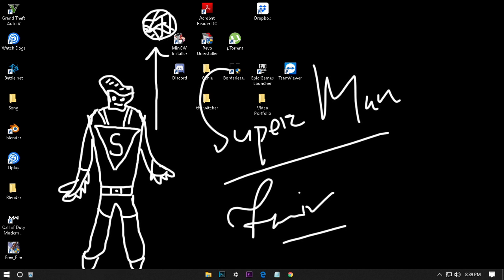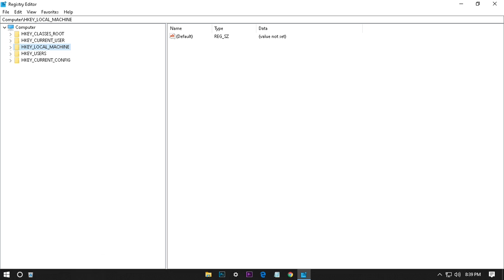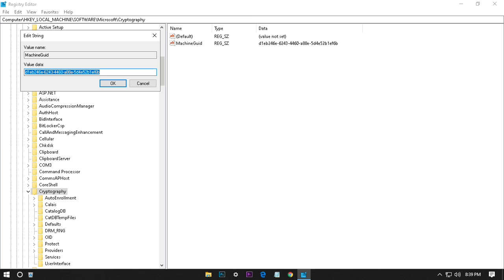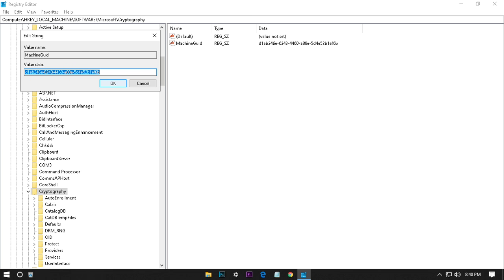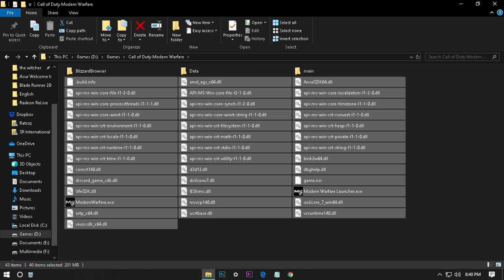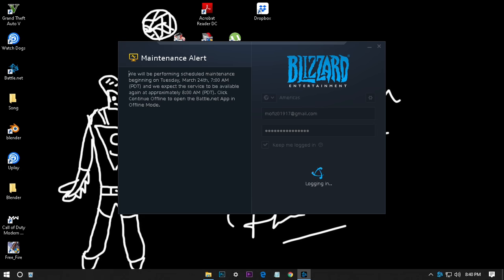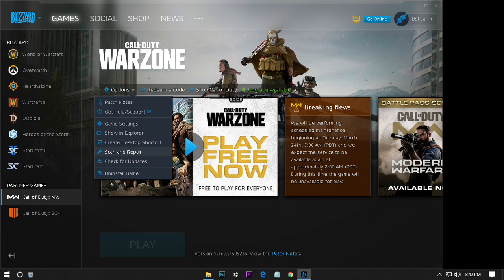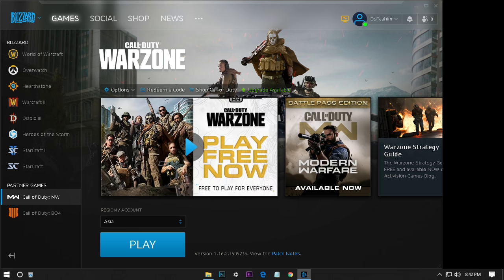Call of Duty : Warzone 100% 6036, 6037 fixed and dev error , fatal error other problems || GameDwarF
First go to run : windows key + r, then type regedit, the go to these location:
HKEY_LOCAL_MACHINE\SOFTWARE\Microsoft\Cryptography

Paste these codes into machineguide#code : d1eb246e-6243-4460-a88e-5d4e52b1ef6b

Make sure that when scanning and repairing do not cut off your broadband line. It will break another file.

6036 or 6037 or other problems.

COD warzone

(game, gamedwarf, game dwarf, dwarf, gameplay, games, warzone crash fix, cod warzone crashing, cod warzone)